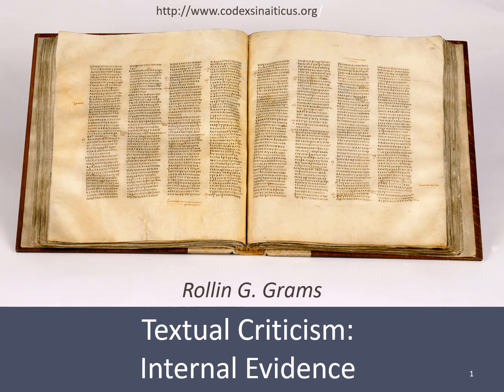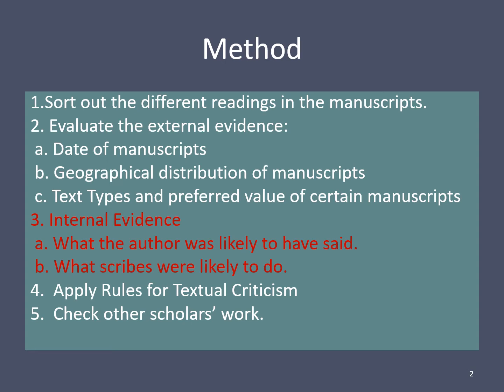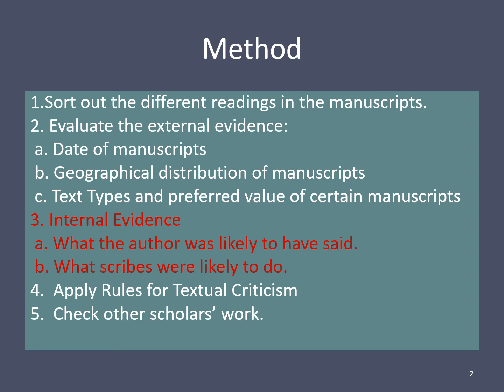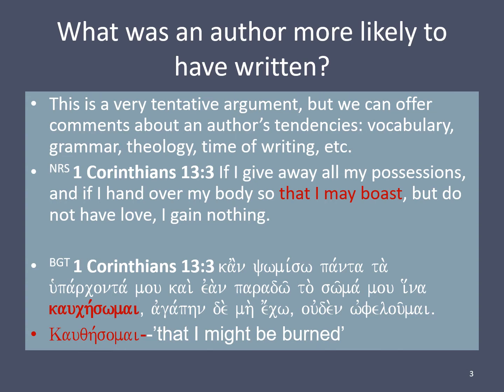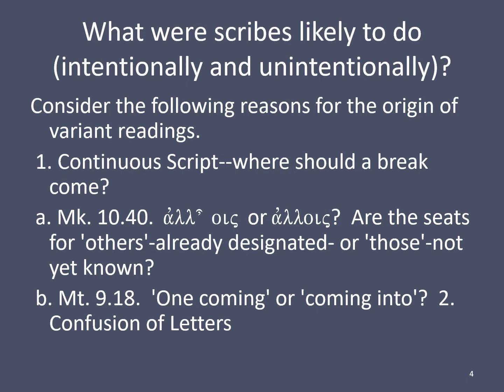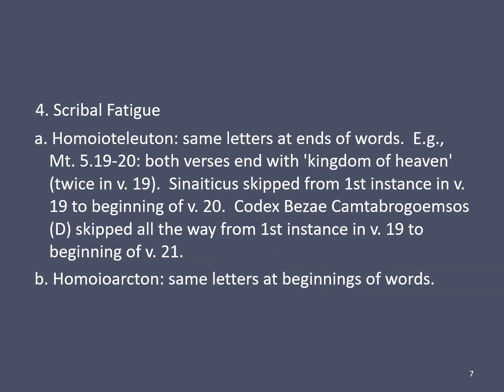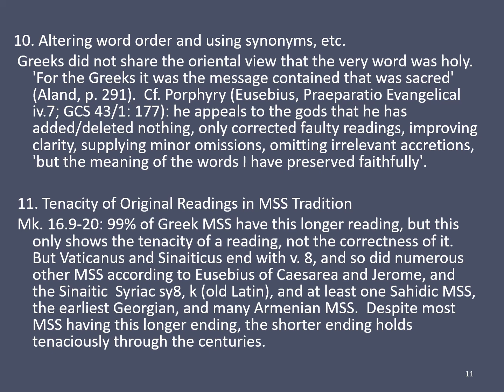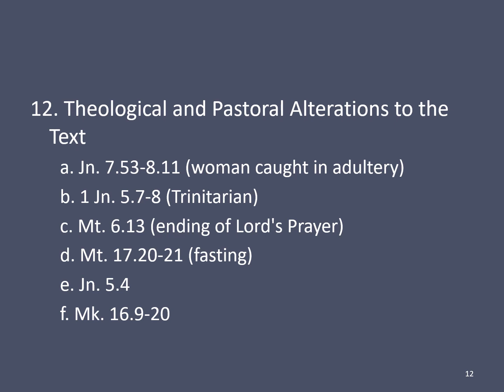New Testament Textual Criticism: Part 5--Internal Evidence